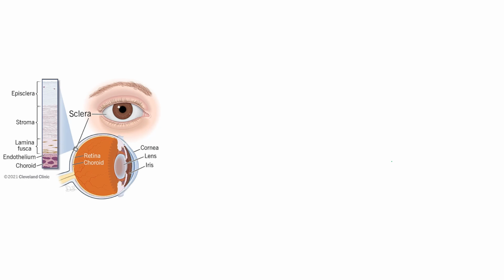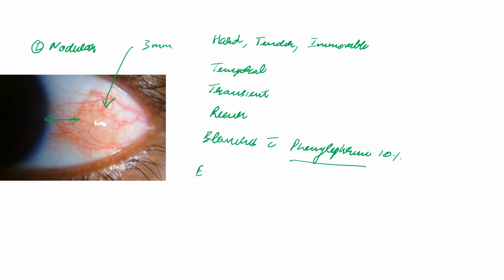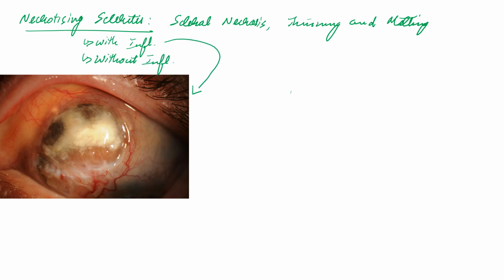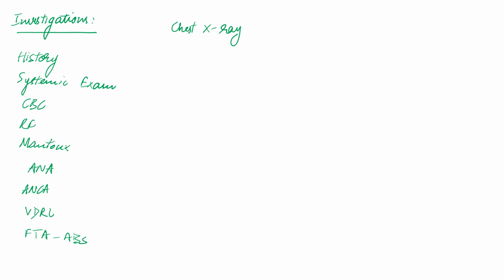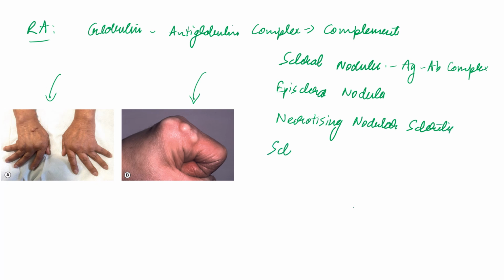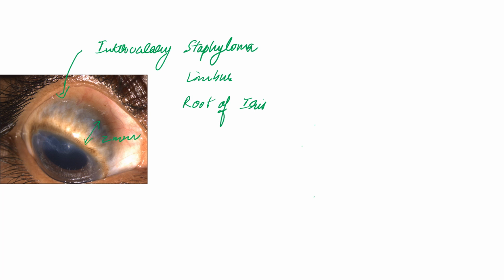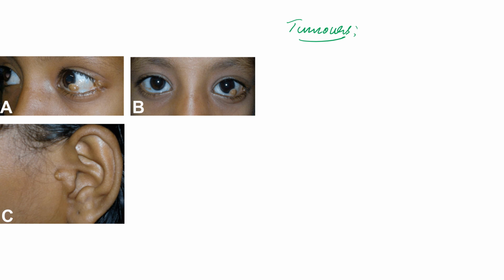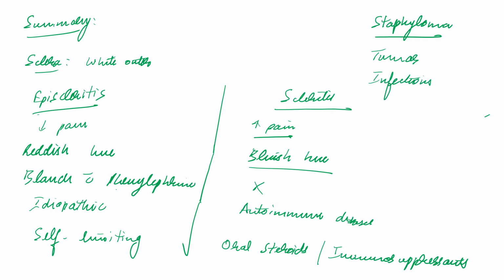Diseases of Sclera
Video on diseases of sclera meant for undergraduate students